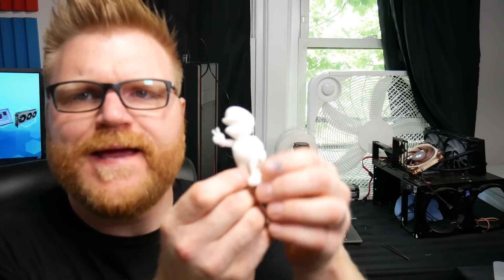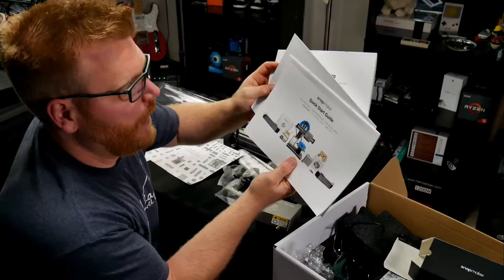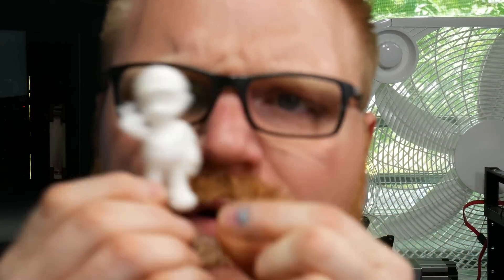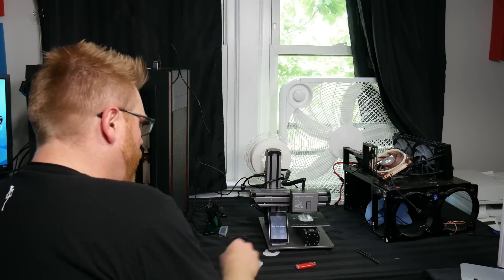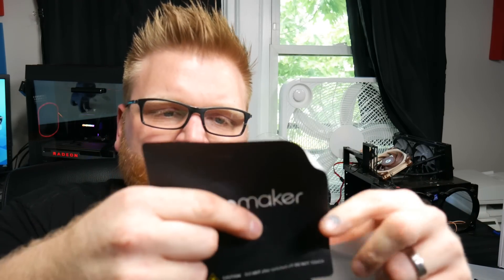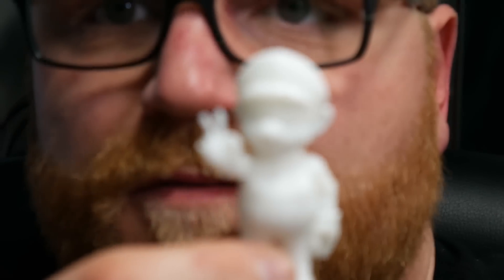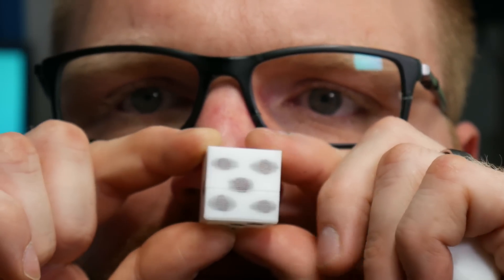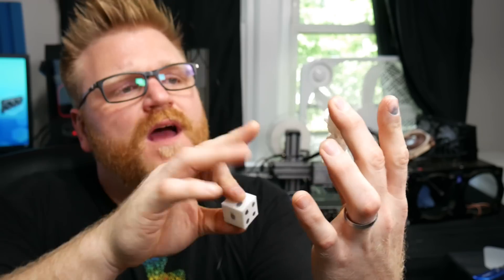3d Printers are HARD! Making my own PC parts Ep1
Getting your first prints to stick is hard! Here's some advice for 3d printing noobs like my self! Also I'm starting a new series where I build my own computer parts and a key tool is my new Snapmaker 3d printer.